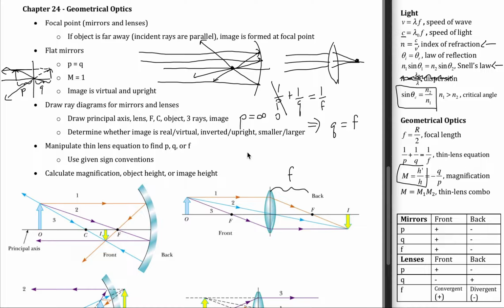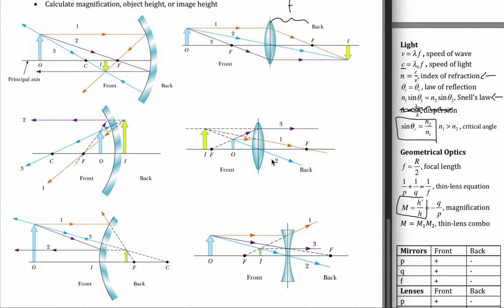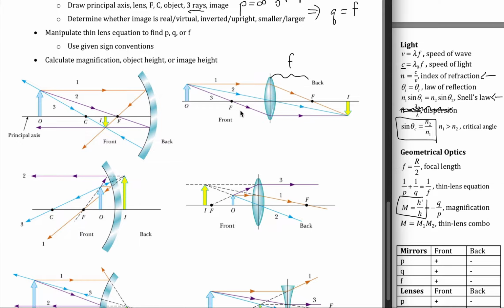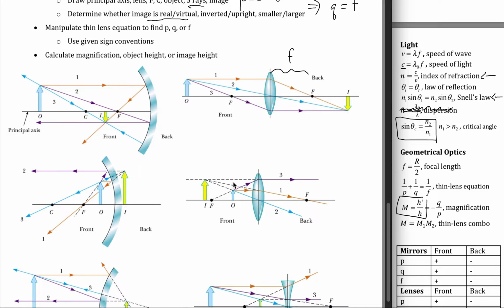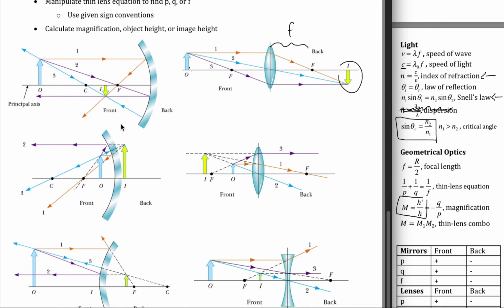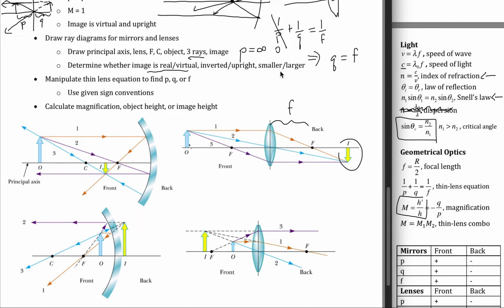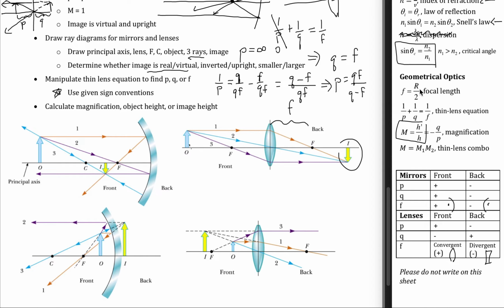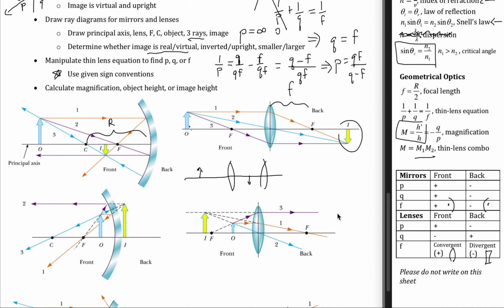PHYS1260 T4 Review p5